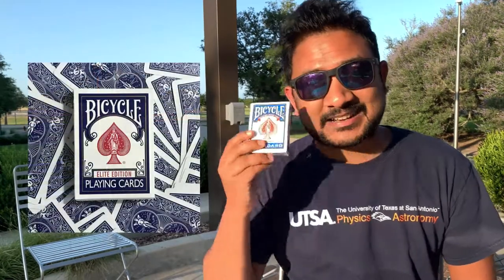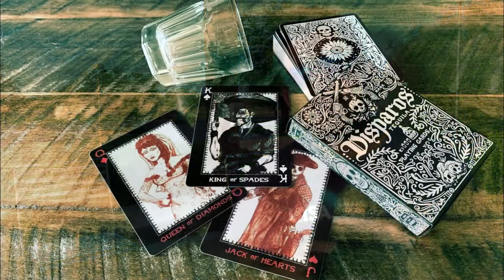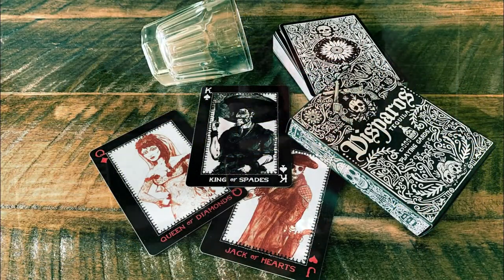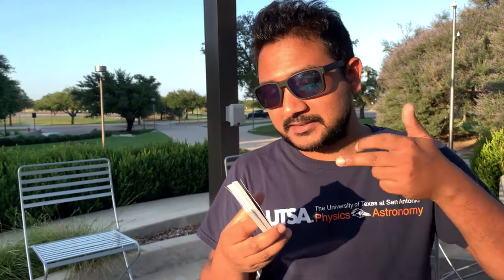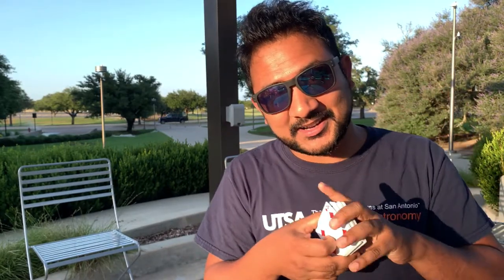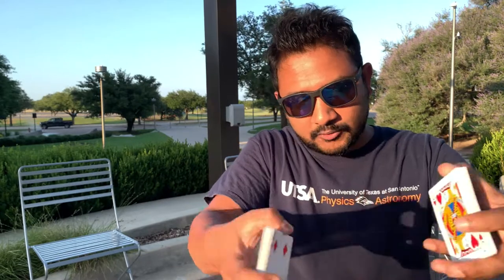Free Card Deck GIVEAWAY 2 - නොමිලේ කාඩ් පැක් : [Giveaway CLOSED] - Winners are announced